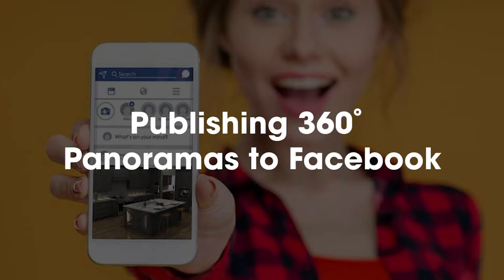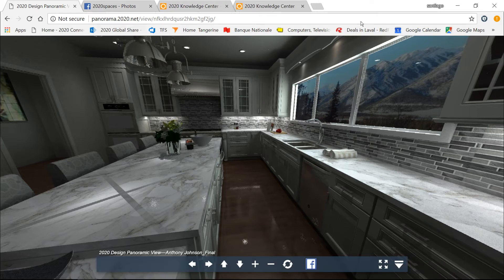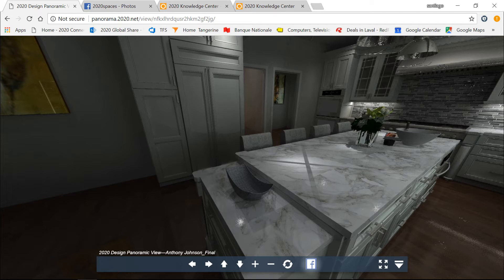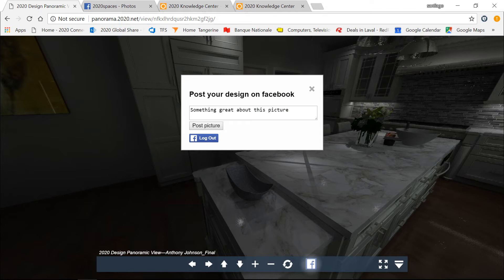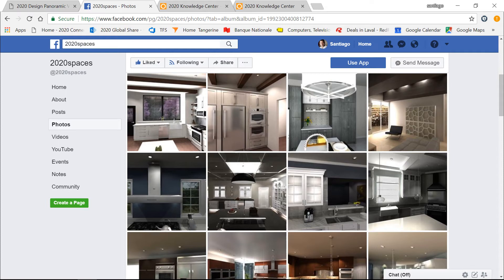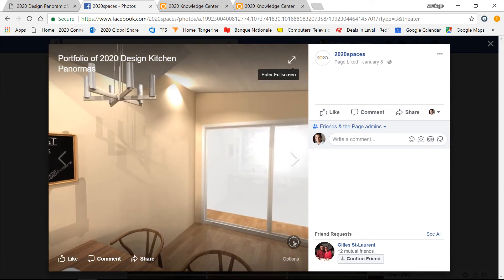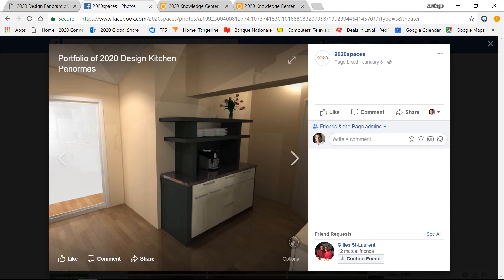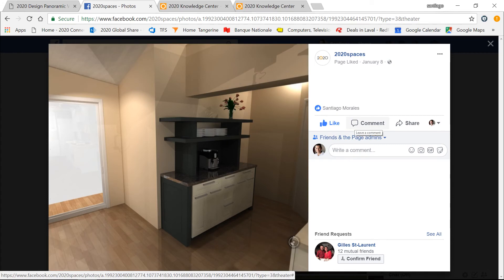2020 Design Tip: Publishing 360˚ Panoramas to Facebook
In this 2020 Design Tip, Santiago Morales demonstrates how to share your 360˚ Panoramas to Facebook.